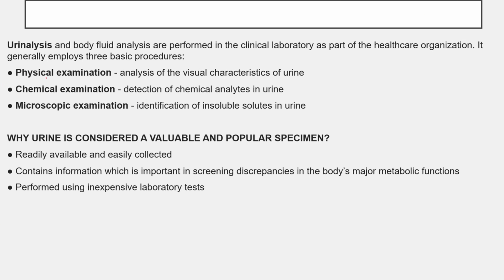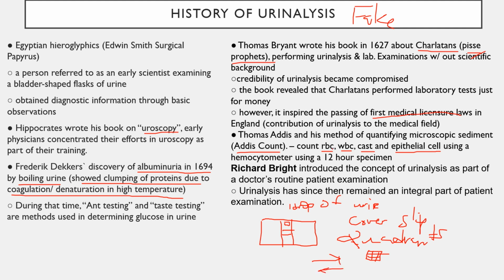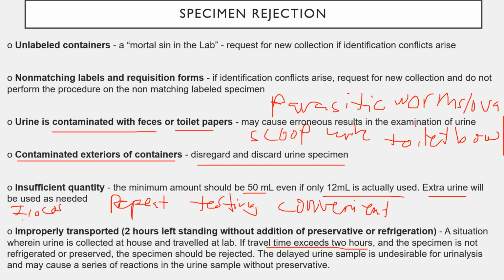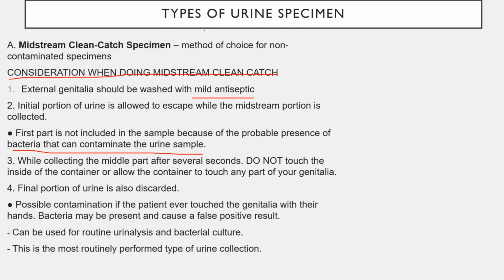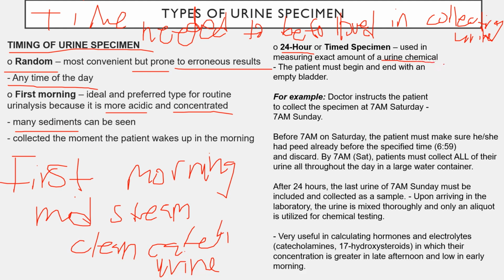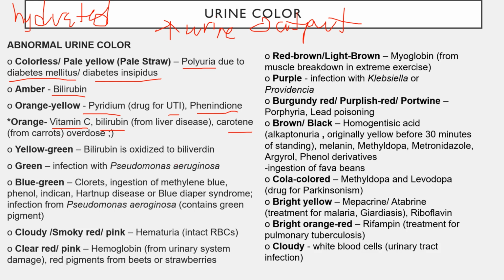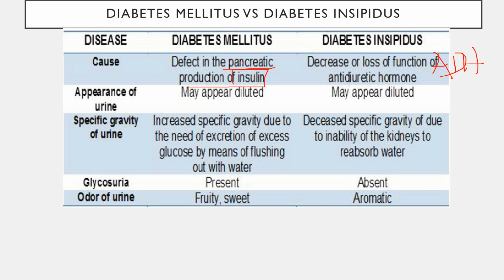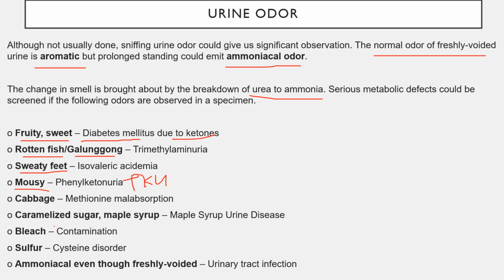LESSON 2 INTRODUCTION TO URINALYSIS AND PHYSICAL CHARACTERISTICS OF URINE